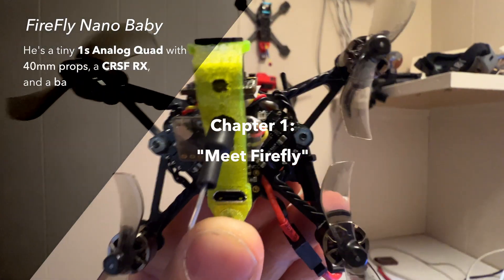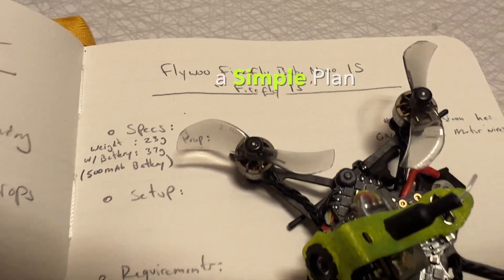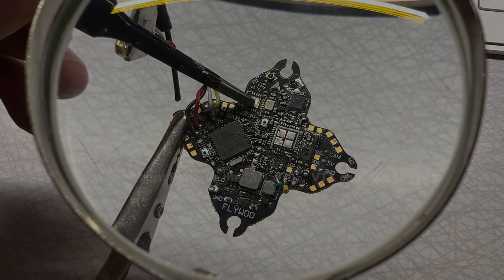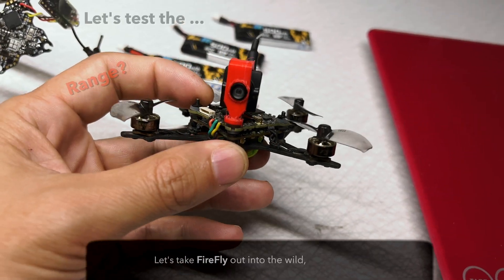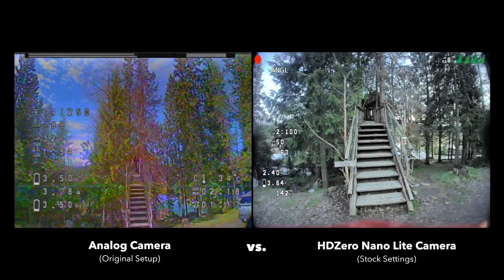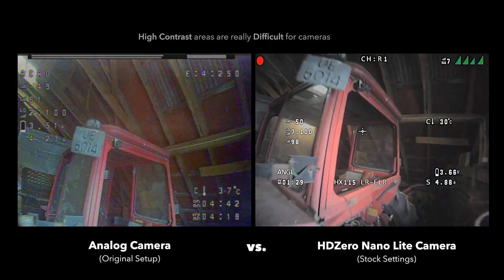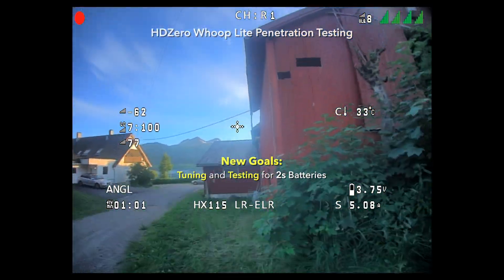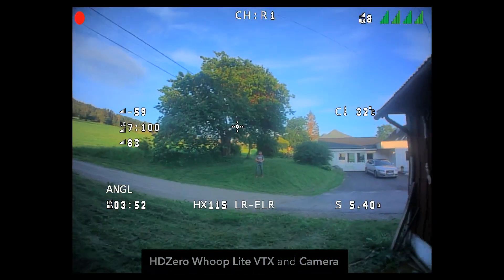HDZero Whoop Lite Digital Conversion | Killed Firefly | DIY FPV Build Story | ELRS Whoop Micro Quads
A classic coming of age story about a Tiny Quad’s big dreams, untimely death, and miraculous rebirth!  Follow FireFly as he struggles with Digital FPV, discovers things don’t always go as planned, and learns the key to success is to never give up.

This build video shows what it takes to convert a FlyWoo Firefly Baby Nano to digital using the HDZero Whoop Lite VTX and Nano Lite Camera. The conversion was supposed to be simple, but there were difficulties disabling the analog VTX which results in a complete rebuild…

0:00 - Why Upgrade?
0:18 - Chapter 1: "Meet FireFly"
1:00 - Chapter 2: Killed FireFly...
1:25 - Chapter 3: Conversion Plan
1:54 - Chapter 4: "Minor Problem"
2:25 - Chapter 5: "Major Problem"
2:45 - Chapter 6: FireFly is Alive!
3:55 - Chapter 7: 1st Video Thoughts
4:50 - Chapter 8: Analog vs. HDZero
6:20 - Chapter 9: Penetration Test
7:28 - Camera Lens Upgrade
7:35 - Near Death Video?
7:45 - Results, Thoughts, Fun Shots
8:25 - Up Close and Personal

- Flywoo Firefly Nano Baby 1s FPV Quad

- Flywoo 450mAh LiPo 4-pack: (** Recommended **)

VTX / VRX Antennas and Quad Setup
- Quad: Flywoo Firefly Baby Nano 1s
- VTX: HDZero Whoop Lite VTX
- VTX Antenna: TrueRC Singularity
- VRX: Fatshark Sharkbyte Model RX5.1
- VRX Antennas: TrueRC X2 Air Crosshairs, and TrueRC Singularity
- FPV Camera: HDZero Nano Lite Camera with 1/2" sensor
- Control Link: ELRS
- GoPro Hero 8 Black with ND Filters